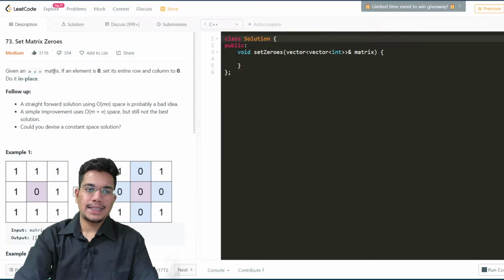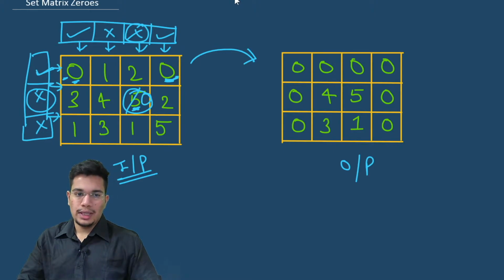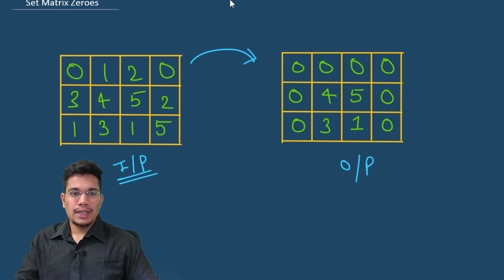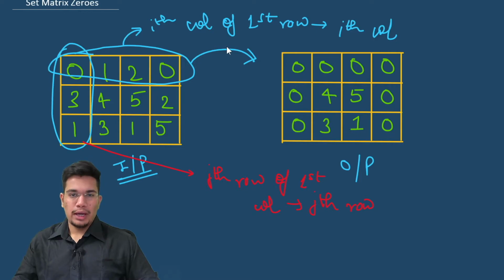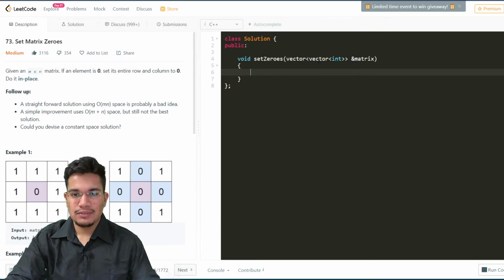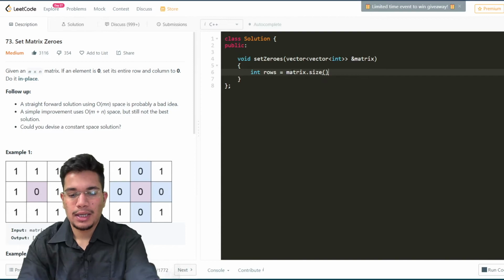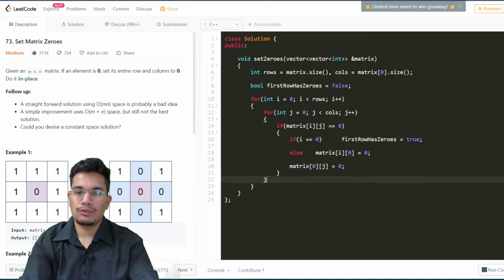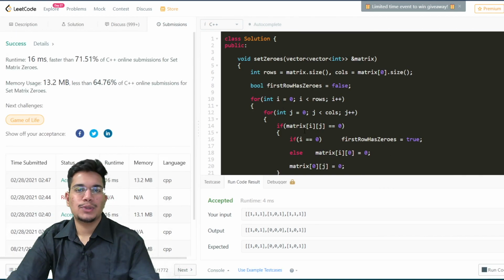MICROSOFT Coding Interview Question • Set Matrix Zeroes • Leetcode 73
𝗢𝘃𝗲𝗿𝘃𝗶𝗲𝘄 (𝗔𝗯𝗼𝘂𝘁 𝗧𝗵𝗶𝘀 𝗩𝗶𝗱𝗲𝗼) :-

Watch me solve an actual Coding Interview Question that is recently being asked by the Microsoft recruitment team for hiring Software Engineers. In this video, we'll first understand the problem and then go through the visualization of its detailed explanation, the intuition behind the approach, and then finally to the part where I code the actual optimized algorithm. Just give me 12 mins and I promise you'll thank me before you appear for your next interview round!

With this Channel, I aim to create content related to tech, coding, interview preparation, gadget reviews (only the ones that I use myself), entrepreneurship, software engineering lifestyle, productivity, and a lot of other cool stuff that is currently in the making (all suggestions are always welcomed).

If my videos can either directly or indirectly help the community in any manner whatsoever, I'd be the happiest person on YouTube!

Also, I'd love to receive feedback / criticism on my content and will be more than happy to use that for improving the quality in the coming videos.

If you appreciate my efforts, feel free to like and subscribe to this channel to stay updated on more such content and please consider sharing it with your friends to help support the reach of the channel. It would mean the world to me!

𝗩𝗶𝗱𝗲𝗼 𝗧𝗶𝗺𝗲𝘀𝘁𝗮𝗺𝗽𝘀 (𝗦𝗰𝗿𝘂𝗯 𝗧𝗼 𝗬𝗼𝘂𝗿 𝗙𝗮𝘃𝗼𝗿𝗶𝘁𝗲 𝗦𝗲𝗰𝘁𝗶𝗼𝗻) :-

00:00​​ - Video Introduction
00:27 - Problem Description
01:02 - Visual Explanation of The Solution
03:39 - Describing Optimised Approach
08:26 - Discussing Time and Space Complexities
08:49 - Coding The Optimised Algorithm
12:23​ - Submitting Solution and Acceptance
12:36 - Outro and Request From The Viewers

𝗠𝘆 𝗧𝗲𝗰𝗵 𝗚𝗲𝗮𝗿 (𝗔𝗹𝗹 𝗣𝗿𝗼𝗱𝘂𝗰𝘁𝘀 𝗧𝗵𝗮𝘁 𝗜 𝗨𝘀𝗲) :-

My Work & Productivity Laptop
My Gaming Laptop
My Smartphone
My Digital Tablet
My Mouse
My Keyboard
My Headset
My Earbuds
My Gamepad Controller
My Microphone
My Web Cam
My Power Bank
My External Hard Drive
My Bluetooth Speaker
My USB Hub Adapter
My Laptop Cooling Pad
My Desk Chair
My Desk Lamp
My Mouse Mat
My Smartphone Holder
My Laptop Stand
My Laptop Carry Case
My Anti-Theft Backpack
My Gorilla-pod
My Tripod Stand
My Ring Light
My Background